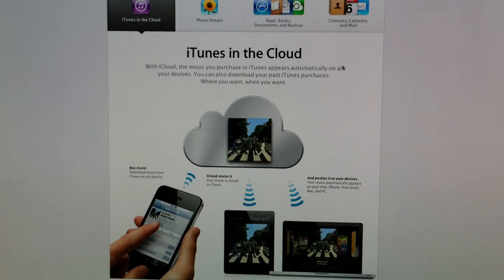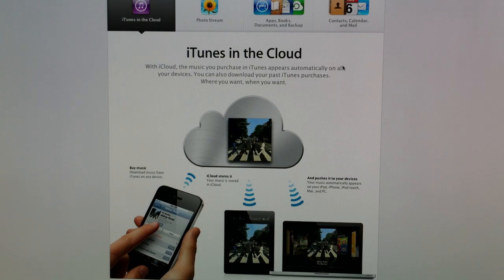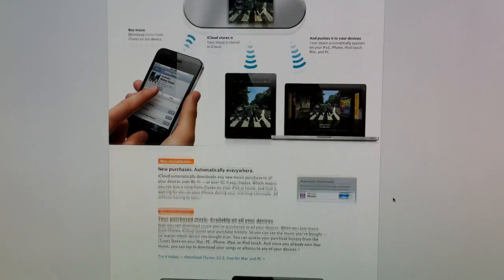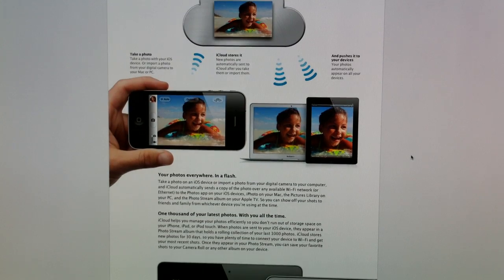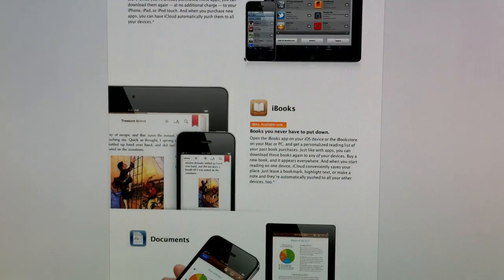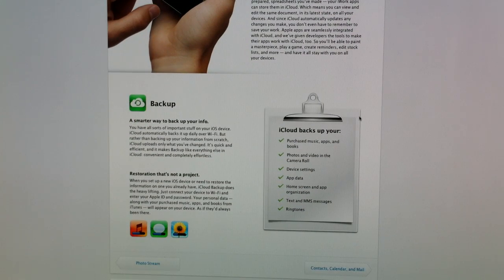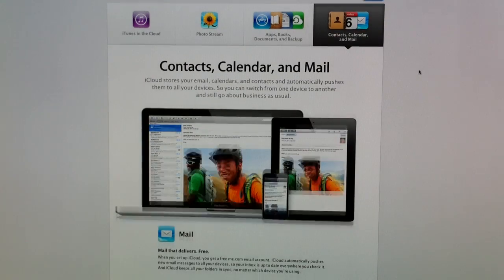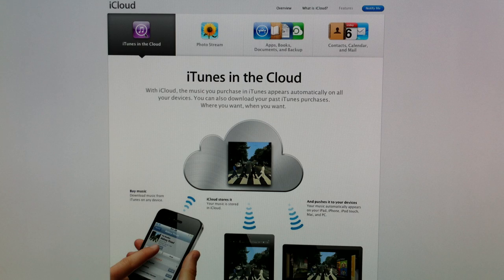WWDC 2011 Recap- iCloud Quick Look and Overview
Over view of the new iCloud. iCloud stores and shares all of your media wirelessly throughout all of your iDevices.